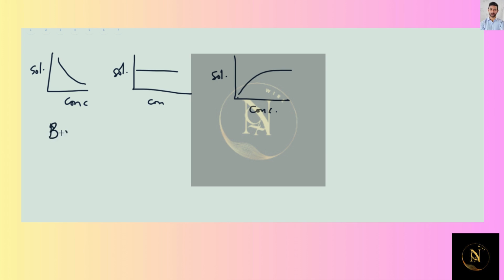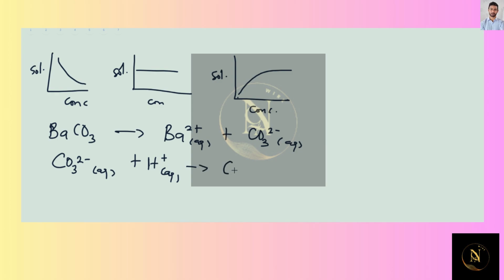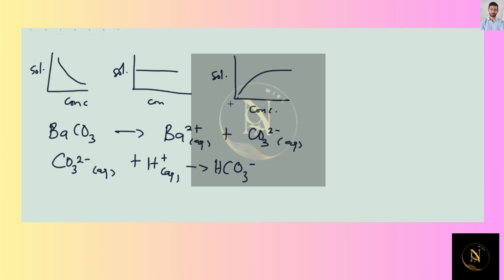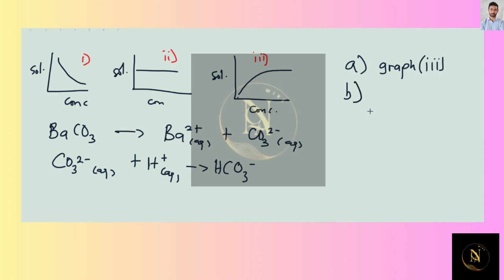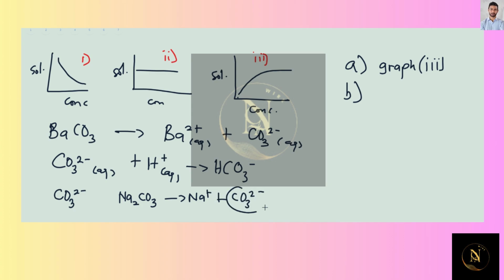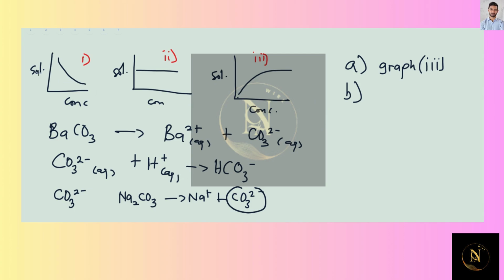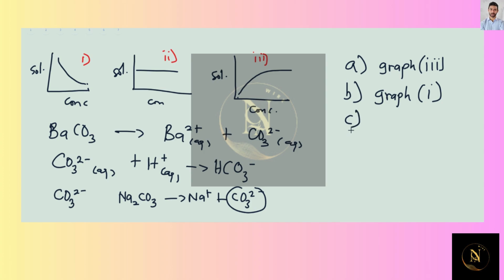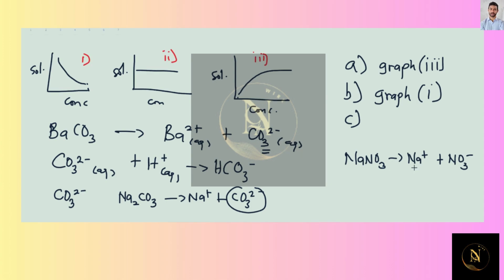[Chemistry] The following graphs represent the behavior of under different circumstances. In each c